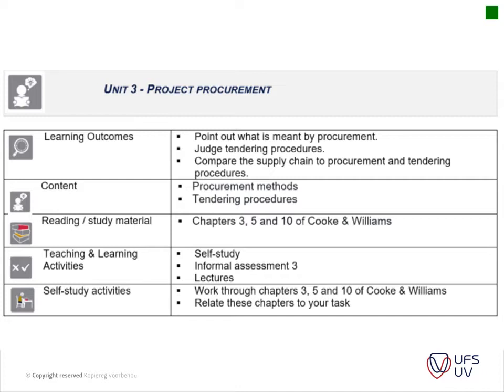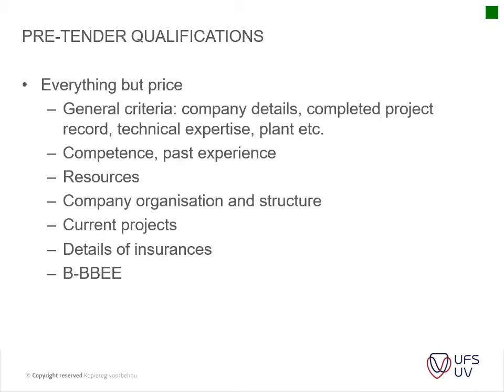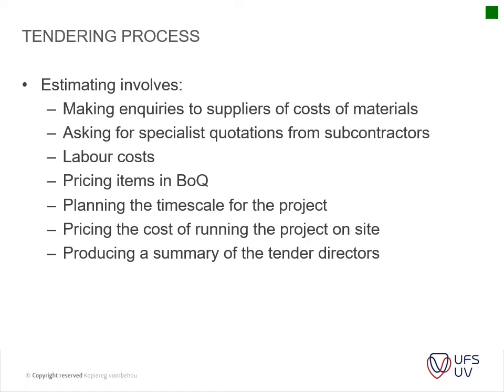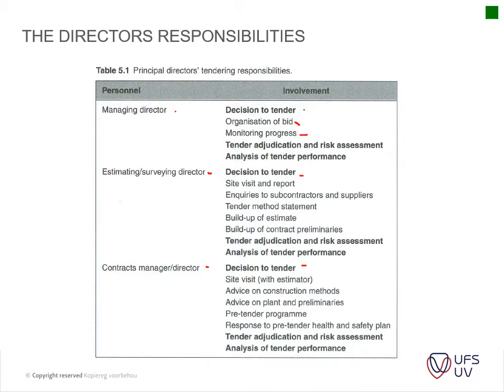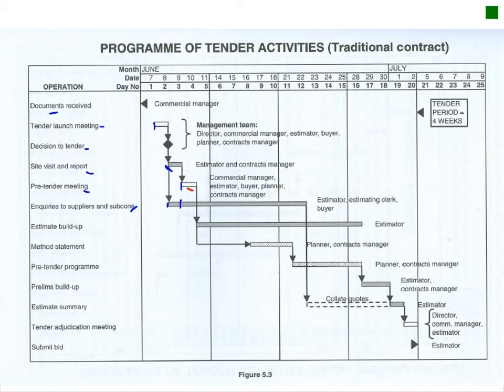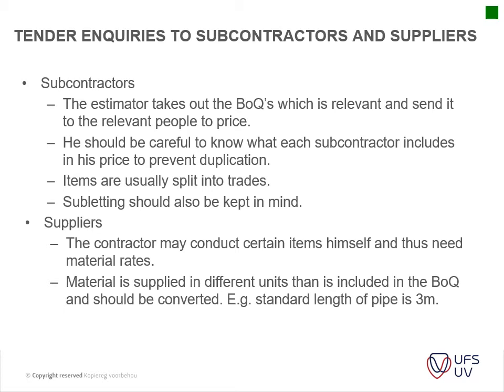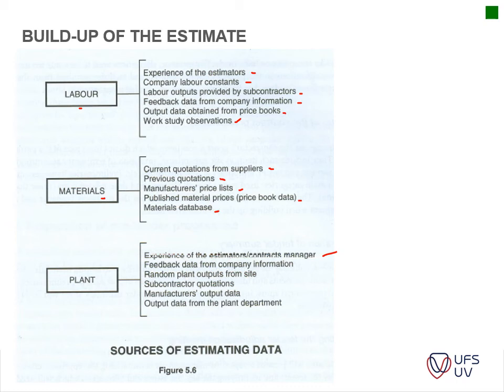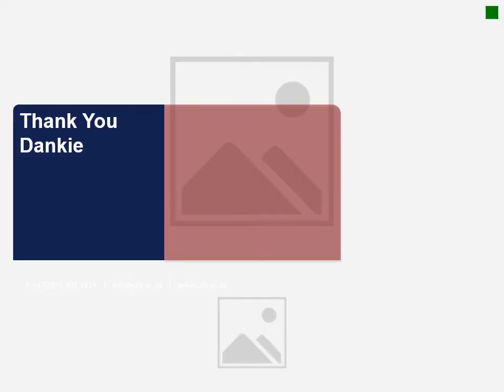CPOR 6804 Lecture 4 new Recording 2